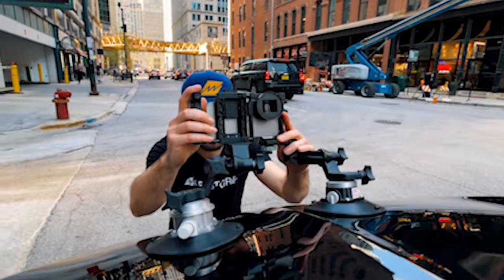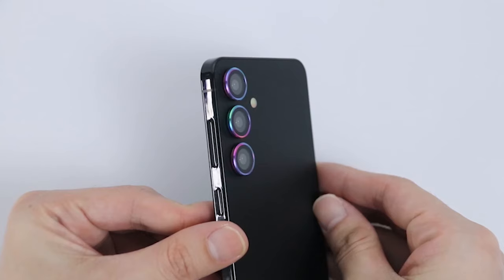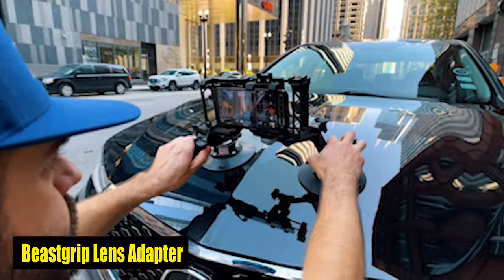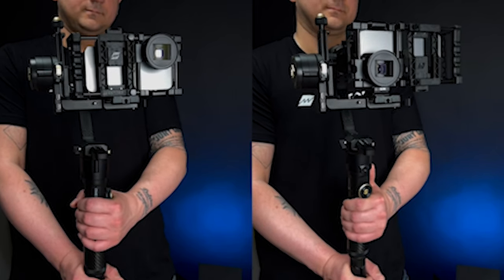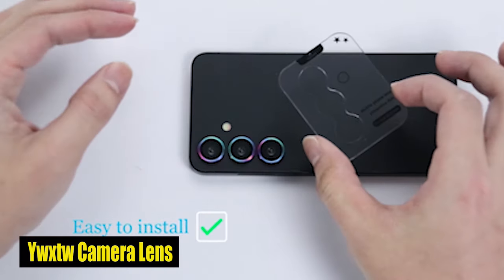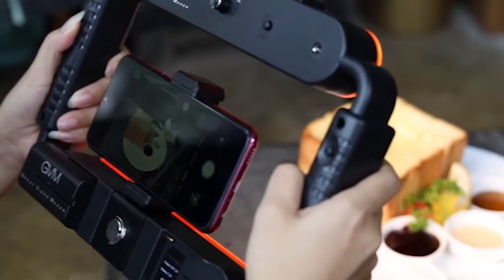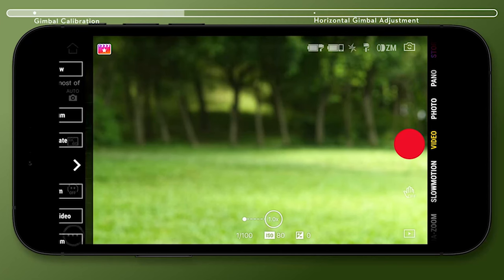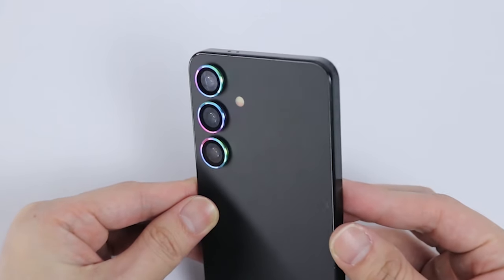6 Best Samsung Galaxy S24 Plus Photography/Camera Accessories!✅🔥🔥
Welcome beautiful people, Let's talk about the best Samsung galaxy s24 plus photography accessories! I have made a list of the best Samsung galaxy s24 plus photography accessories which will help you decide which one to choose.

Quick Links:✔
   introduction 0:00
6: Beastgrip Wide Angle Lens.  0:51
4: Foldio360 Smart Dome.  2:13
3: Ywxtw Camera Lens Protector. 2:56

I have prepared this video guide for the best samsung galaxy s24 plus photography accessories to give you the ins and outs to help you make the right choice. So let's get started.
Embarking on a visual odyssey with your Samsung Galaxy S24 plus demands more than just a standard lens. To truly capture the essence of the world around you, equipping yourself with the finest photography and camera accessories is imperative. These tools aren't just gadgets; they're gateways to unlocking your creative potential and immortalising moments in unparalleled clarity.
The Beastgrip Wide Angle Lens enhances photography on the Galaxy S24 Plus with its remarkable optical performance. With 0.75X magnification, it captures expansive shots without distortion or chromatic aberration, ensuring unparalleled clarity. The lens features multi coated glass elements within a durable machined aluminium body, equipped with a 37 millimetre threaded lens mount and a 58 millimetre front filter mount. Ideal for the Galaxy S24 Plus, this wide angle lens provides excellent sharpness and contrast, elevating your photography to new levels with its professional grade optics.

AllCasesHere is a participant in the Amazon Services LLC and other affiliate Associates Program, an affiliate advertising program designed to provide a means for sites to earn advertising fees by advertising and linking to Amazon and other platforms. As an Associate, I earn from qualifying purchases.